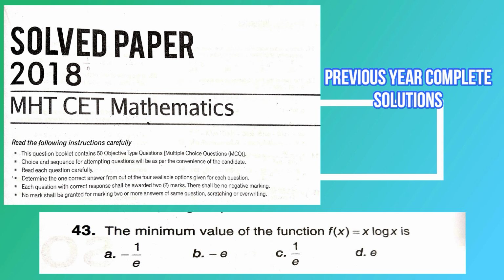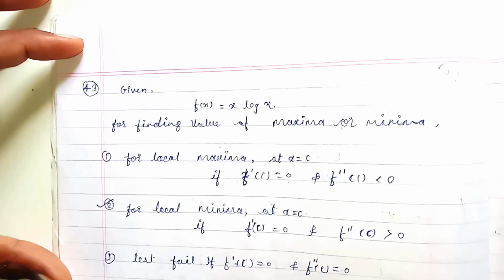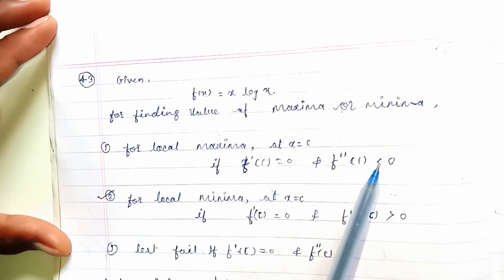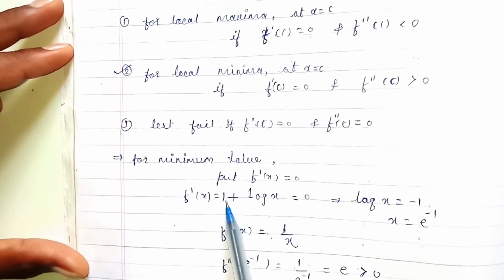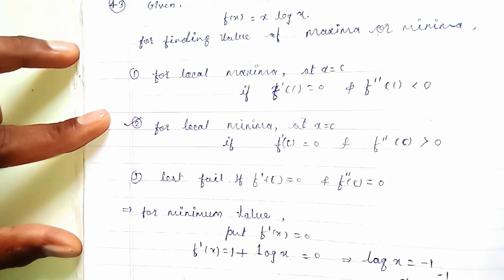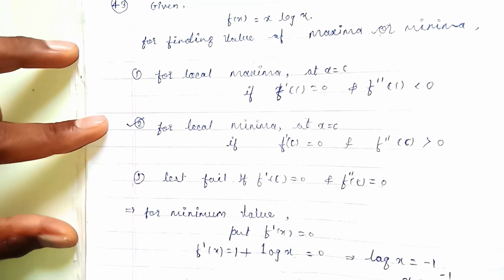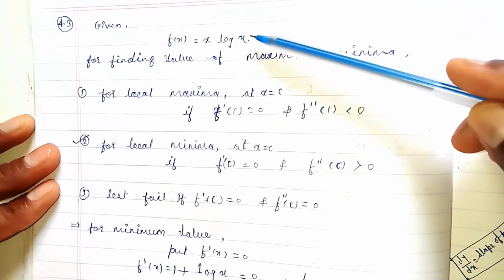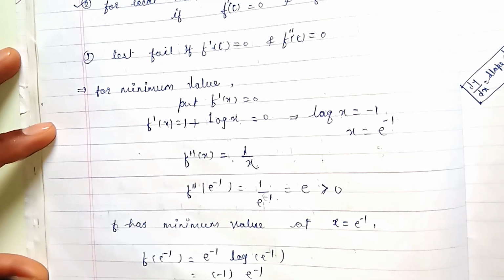MHT CET PREVIOUS YEAR SOLVED QUESTION PAPER